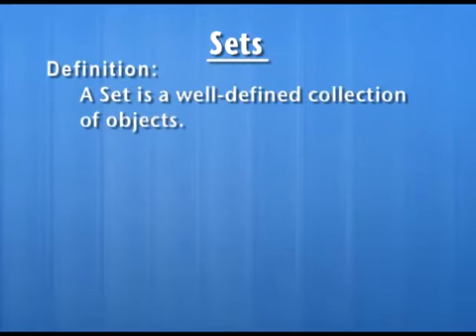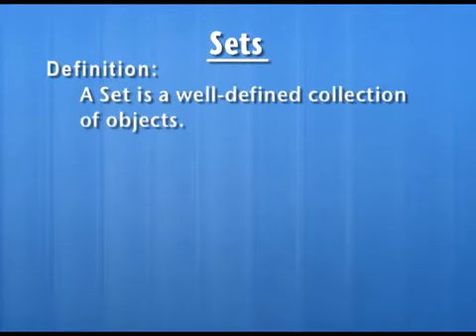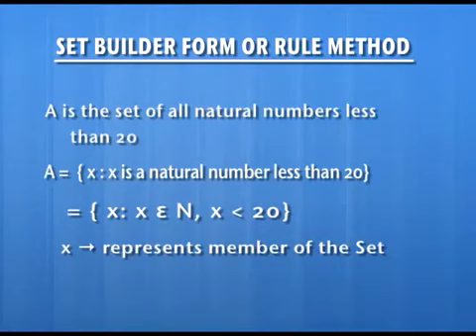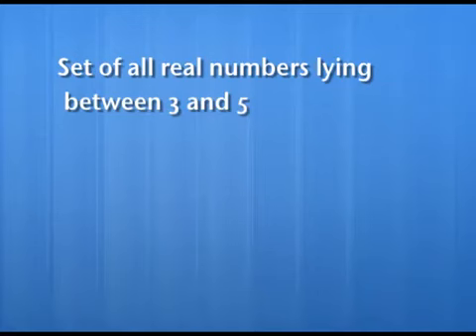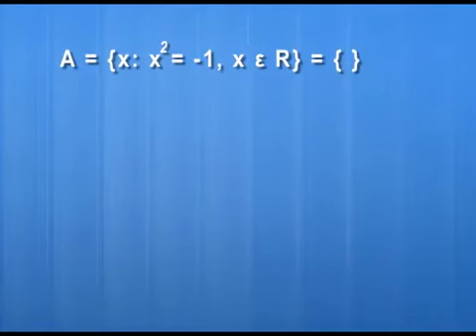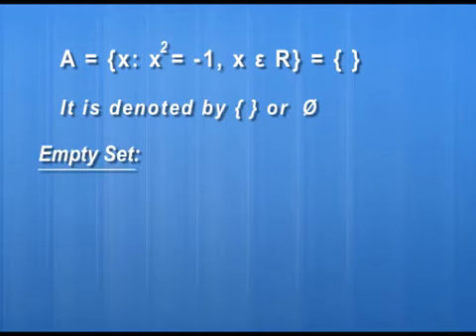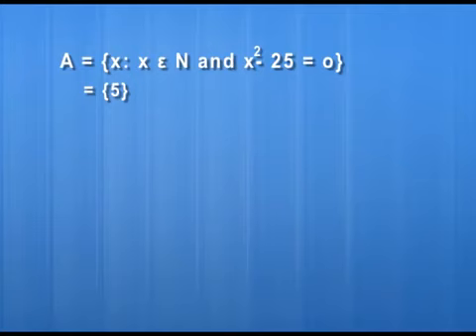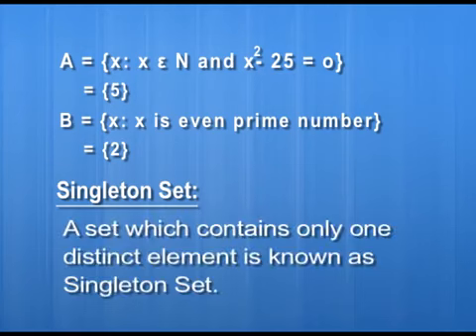NCERT / CBSE Class 11 Mathematics - Sets and their representation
Mathematics ( गणित )
Sets and their representation ( समुच्चय और उसका निरूपण )